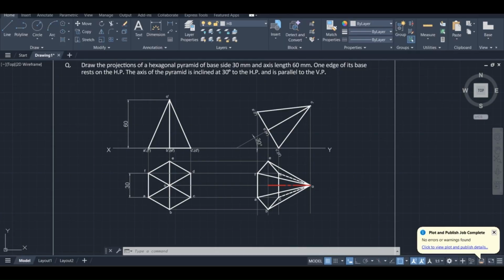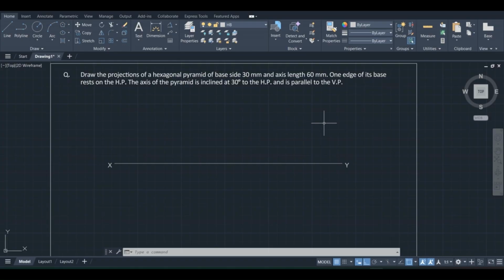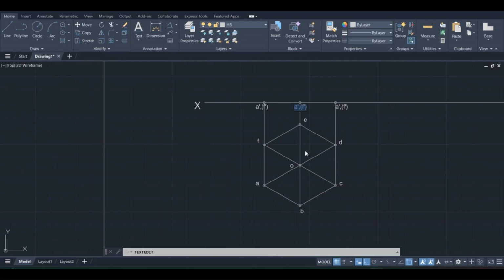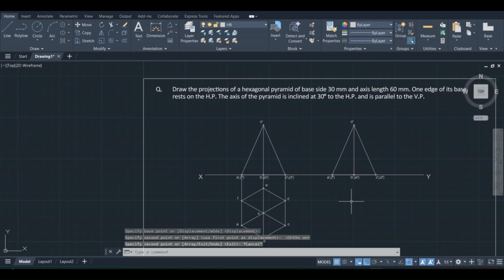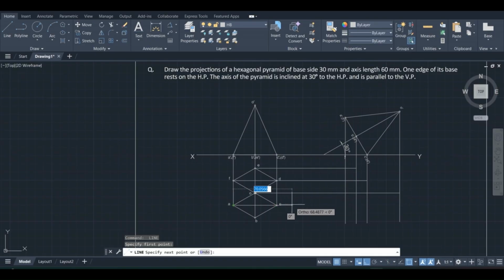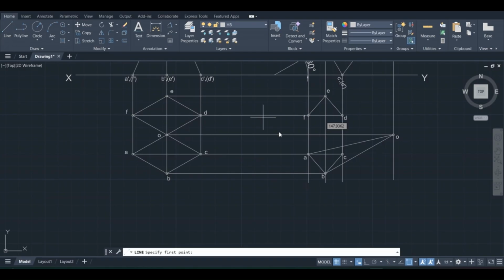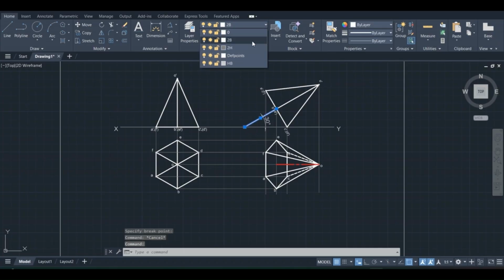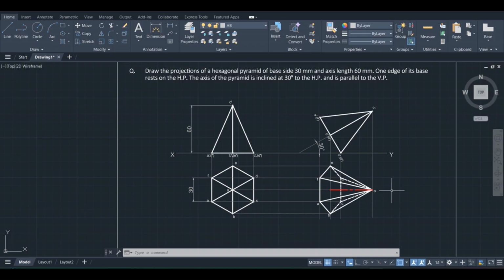Hexagonal Pyramid Projections in AutoCAD Axis Inclined to HP & Parallel to VP Engineering Drawing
In this video, we practice an Engineering Drawing problem using AutoCAD: projections of a hexagonal pyramid with one base edge on the H.P., and its axis inclined at 30° to the H.P. and parallel to the V.P.
The drawing is explained step by step, following exam-oriented procedures, ideal for students preparing for university exams.